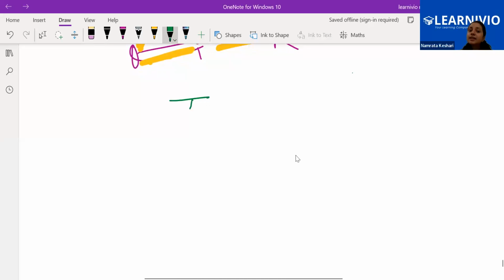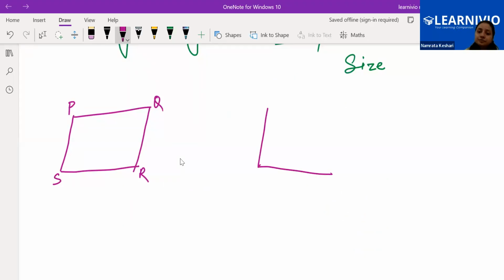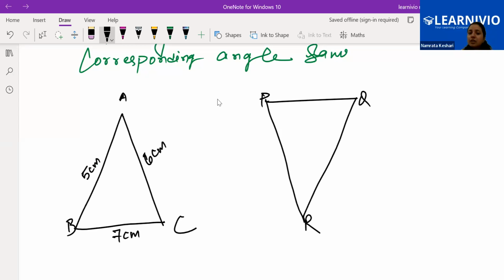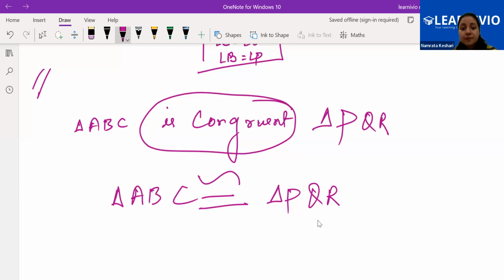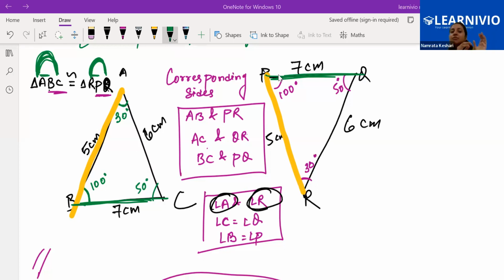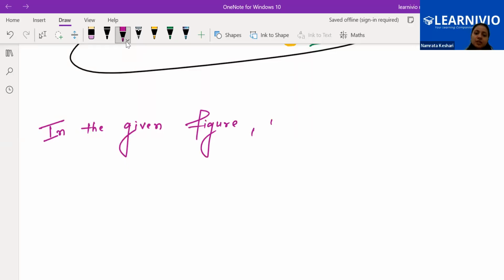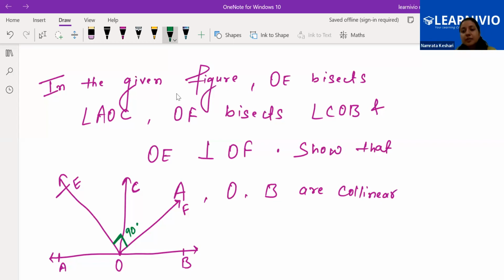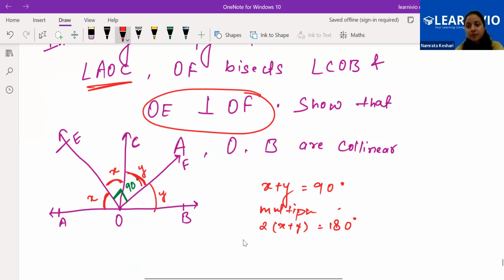Learnivio | Maths Lect 9th CBSE M1 07-07-2024